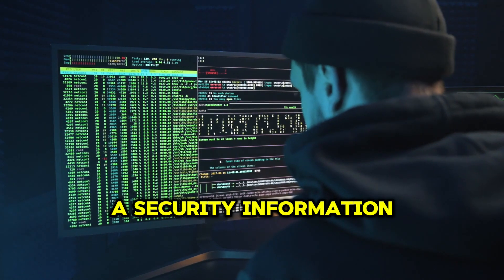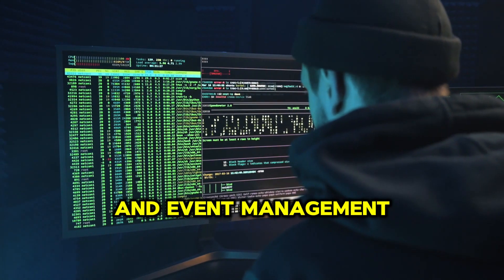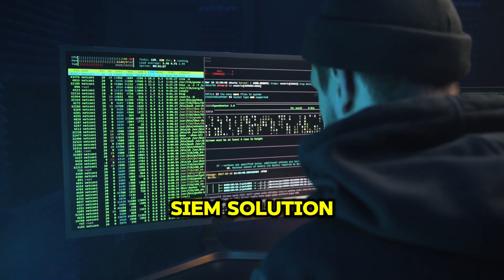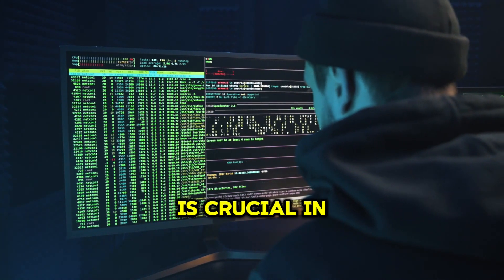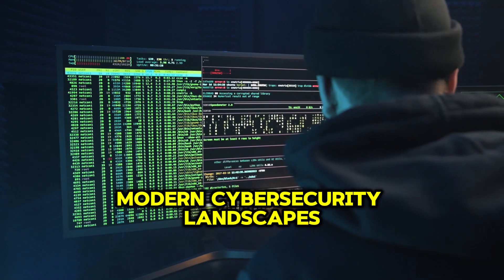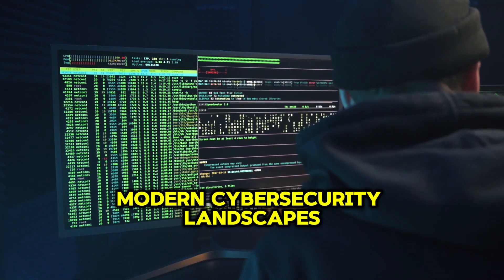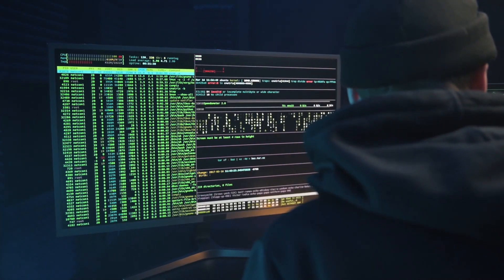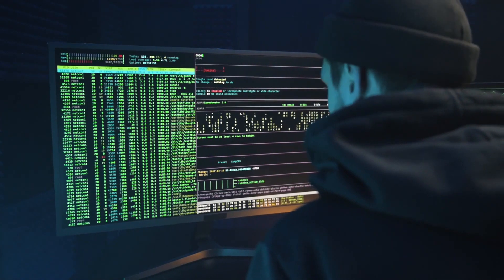What is a SIEM (Security Information & Event Management)